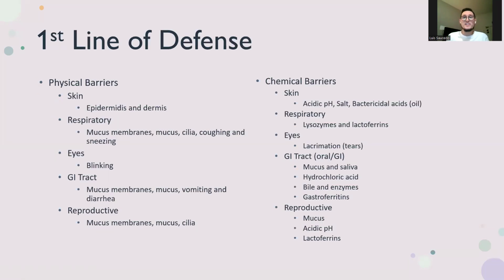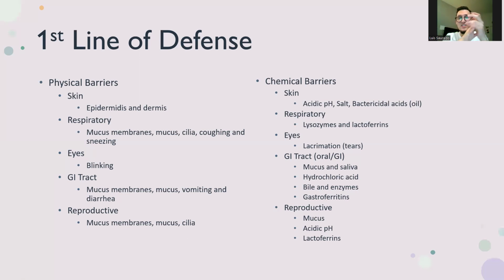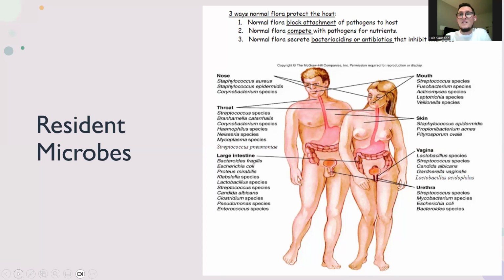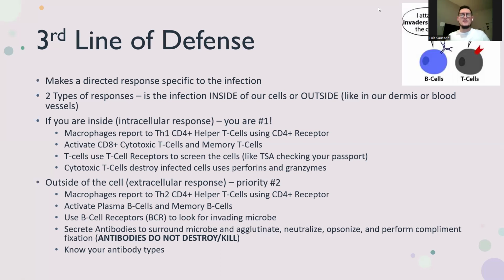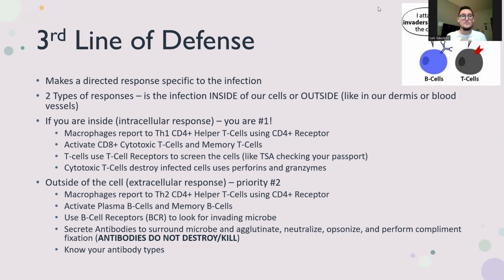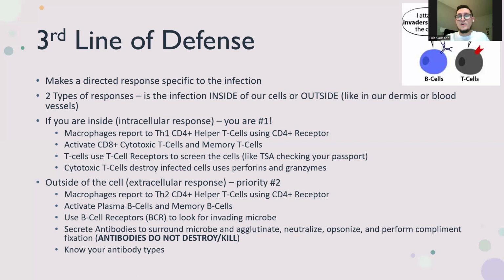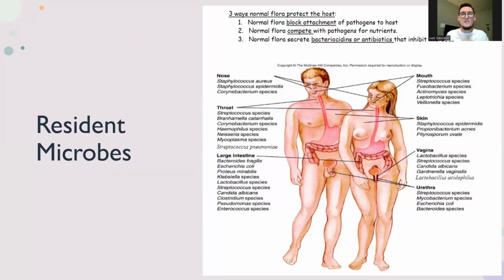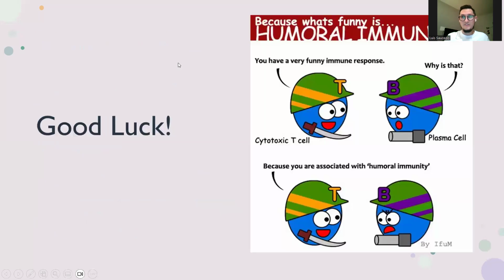Unit 3 Exam Review BIO205